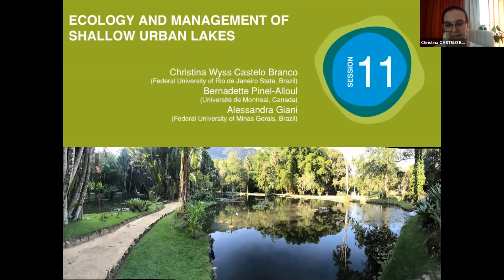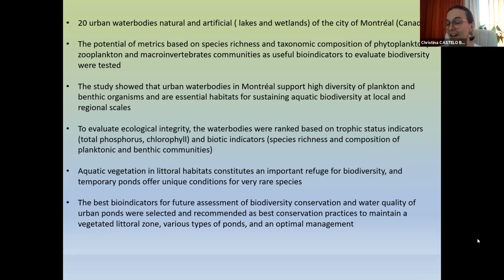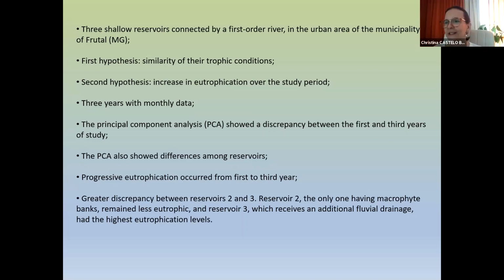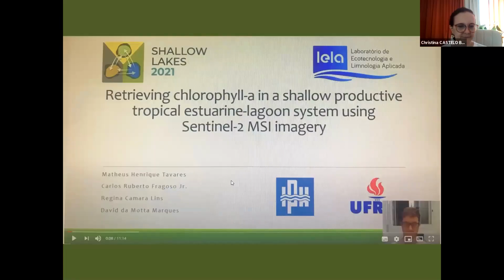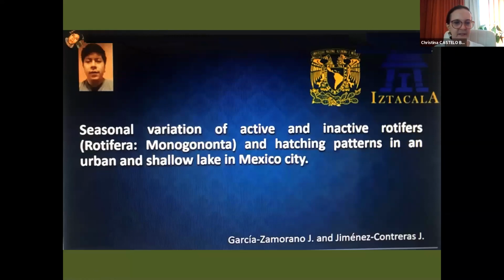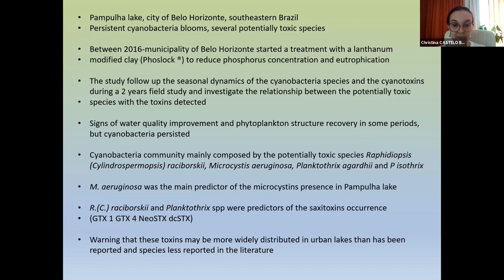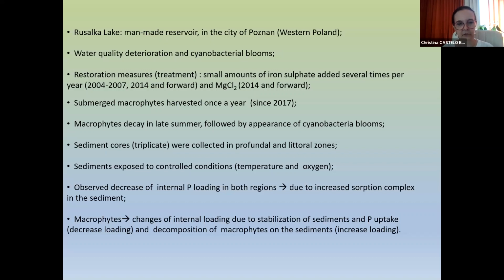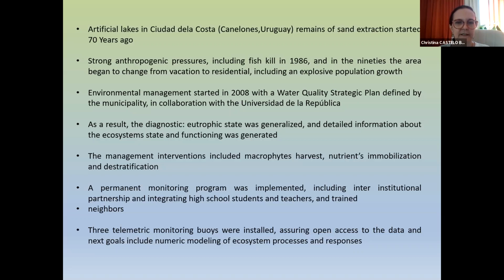10th Shallow Lakes Conference - Thematic section 11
SESSION 11
Title: Ecology and management of shallow urban lakes
Proponents: Christina Wyss Castelo Branco (Federal University of Rio de Janeiro State, Brazil); Bernadette Pinel-Alloul (Université de Montreal, Canada) and Alessandra Giani (Federal University of Minas Gerais, Brazil)

Abstract: Shallow urban lakes are important part of the scenery of many cities across the globe and differently from other lakes they usually have more people coming into contact with them. They can be deeply associated with local landscape and are frequently important for aesthetic improvement as well as for preserving local and even regional biodiversity. The frequent existence of eutrophic to hypertrophic conditions in these systems has been a challenge for researchers and local municipalities. This challenge has been occurring in tropical, subtropical and temperate regions, and there are comparatively few strategies implemented for management and recovery of these shallow lakes. One of the major tasks relating urban lakes has been to integrate nearby or surrounding resident people for sustainable conservation activities around these ecosystems involving water quality improvement and conservation and/or recovery of the native biota. Overall, our knowledge still has many gaps on the ecology of these varied systems, strategies for their recovery, and on possible local disturbances that are ongoing or will come as result of climate changes. The suggestion for this session is to encourage discussion about these ubiquitous and most often endangered shallow urban lakes.